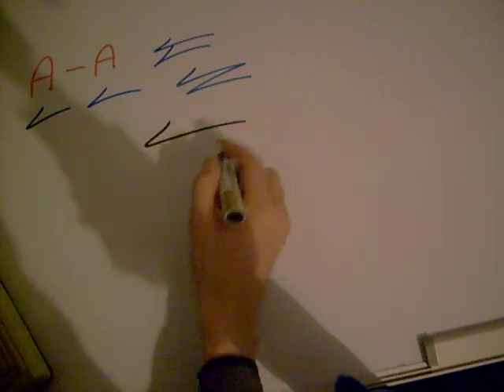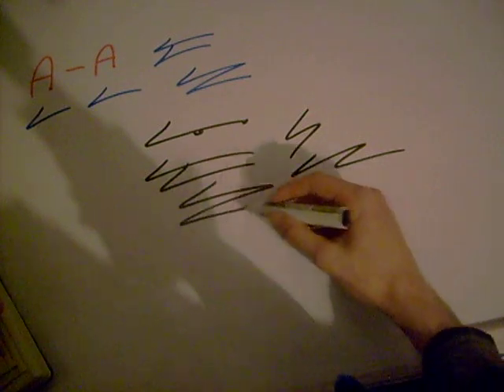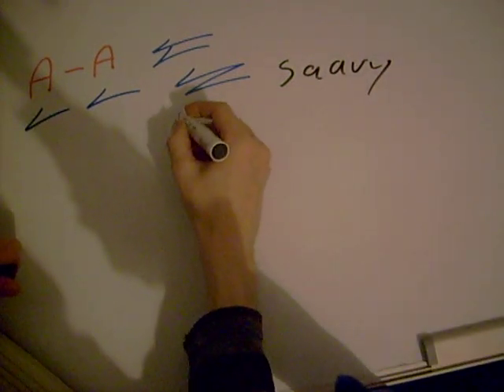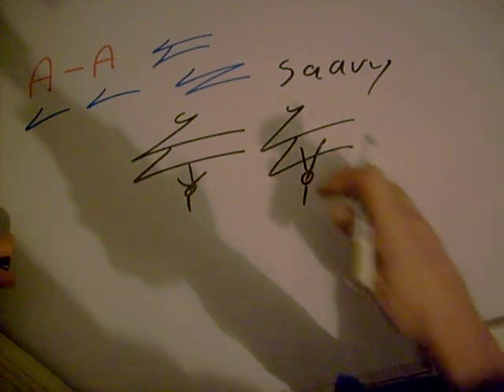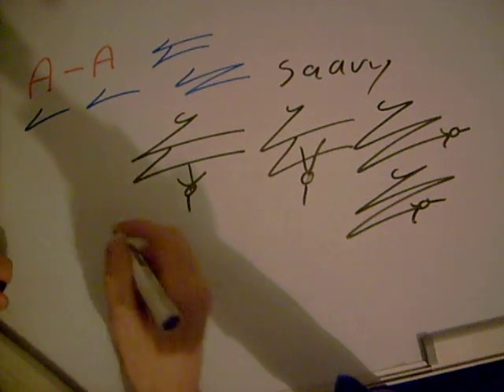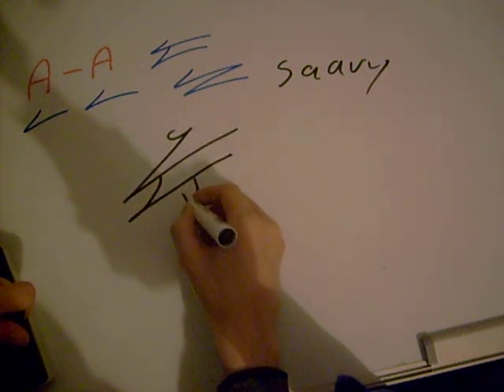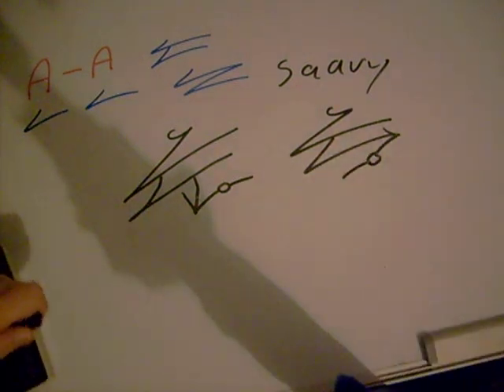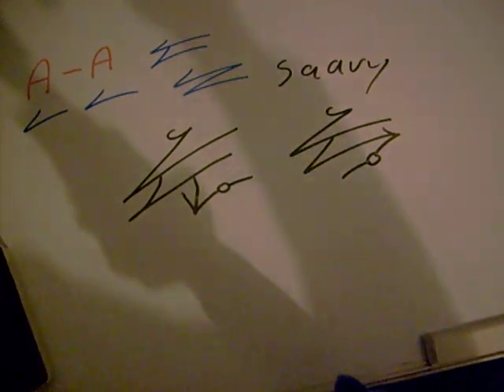A-A Combo - "a" + "a" letter combinations for Dscript 2D Alpahbet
This Video Shows ways to write the "a-a" combination in Dscript.

The "AA" combo does not offer alot of flexibility, but it is easy to read, write, and can conserve pen-lifts well.

DSCRIPT  .  ORG
and
DSCRIPT  .  CA